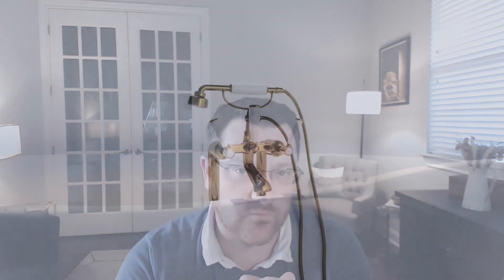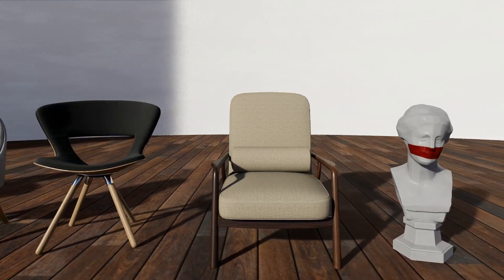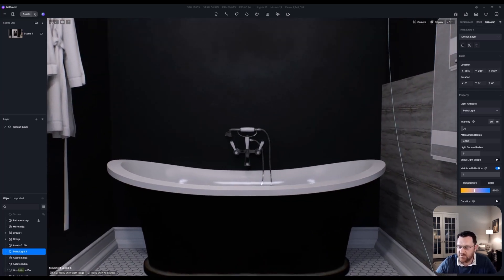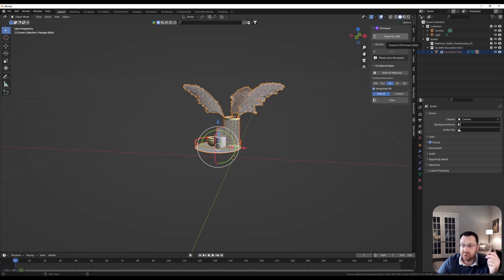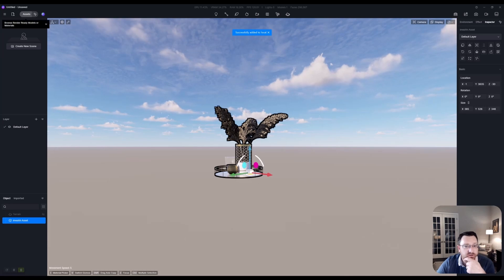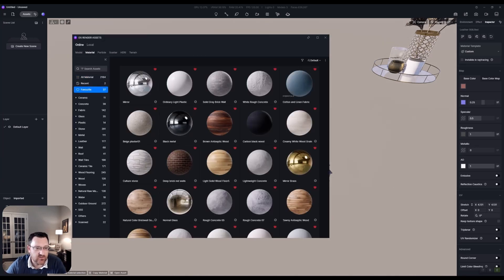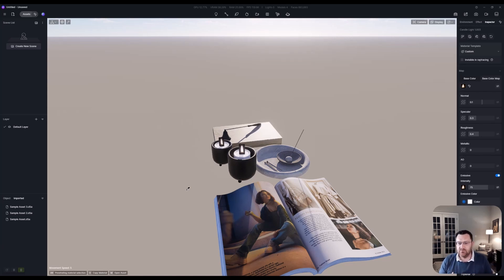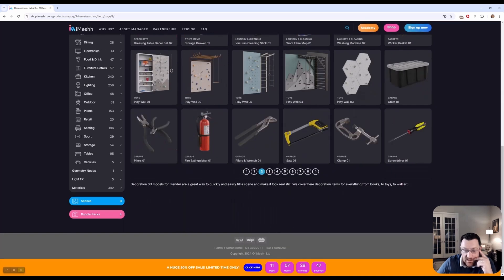Imeshh Assets in D5 Render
Hi everyone,
In this D5 Render we look at using Imeshh assets in D5 Render!
I love the assets that Imeshh make, and they work fantastically in D5 Render when you export them from Blender. We go over why you should use them, and how to get the best out of them for use in D5 Render.